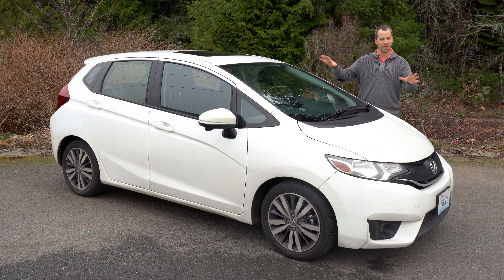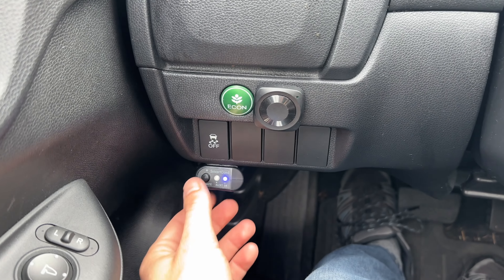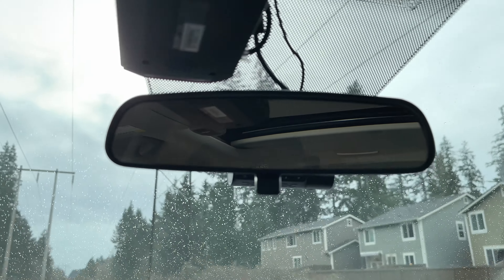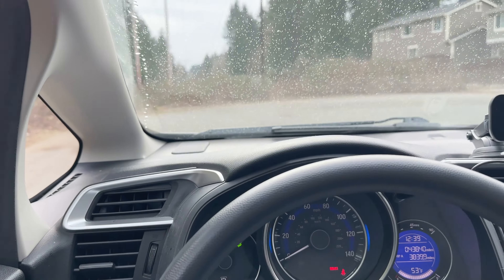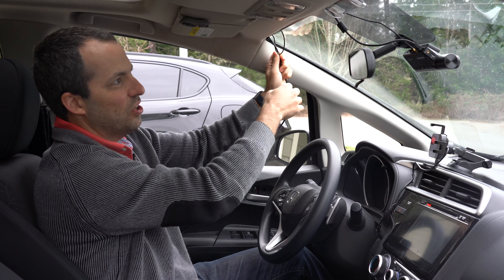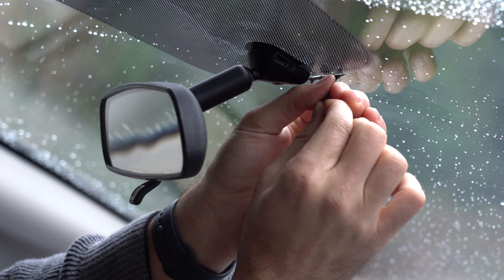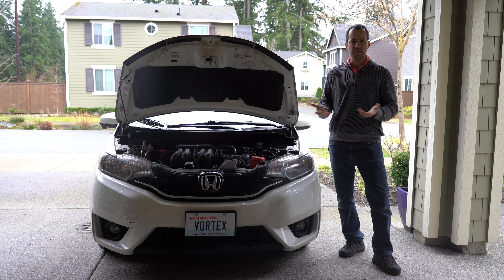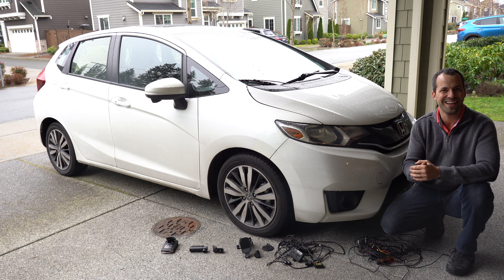Uninstalling Countermeasures from our Honda Fit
We're getting a new car! Time to trade in my wife's 2016 Honda Fit. Here's all the countermeasures we had installed in there. Let's take them all out!

Equipment Installed:
Escort Max 360c (newer version)
Viofo A139 Pro 2CH
Phone mount

0:00 Intro
0:29 Countermeasure Overview
1:11 Radar Detector
2:34 Laser Jammers
3:58 Dashcam
6:11 Phone Mount
7:25 Uninstalling Equipment
13:05 Everything Removed

Recommended Equipment:
Radar Detector